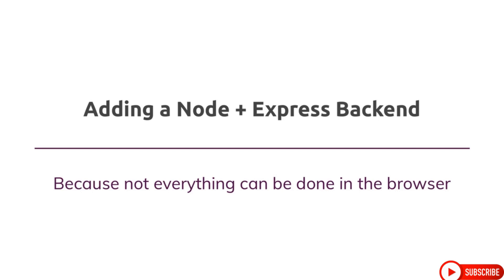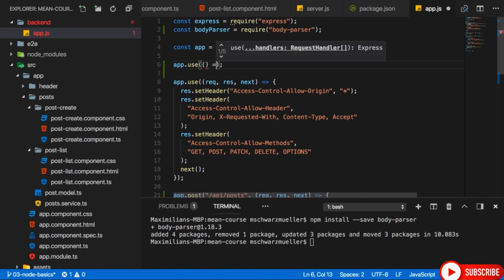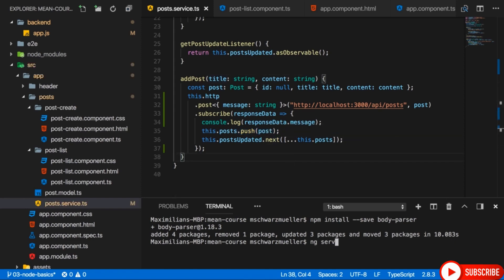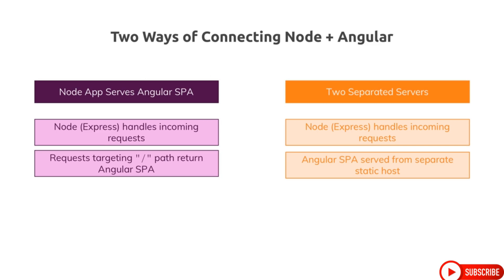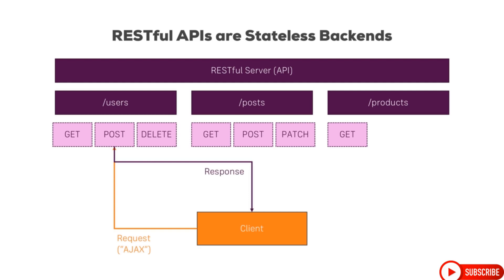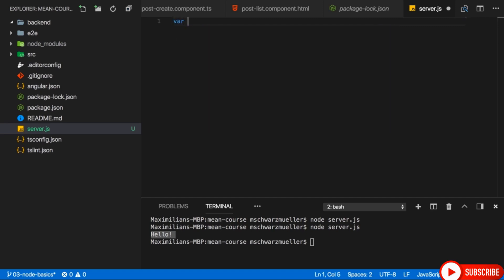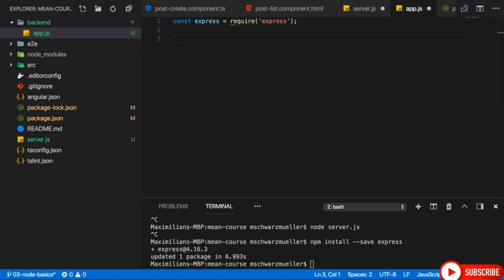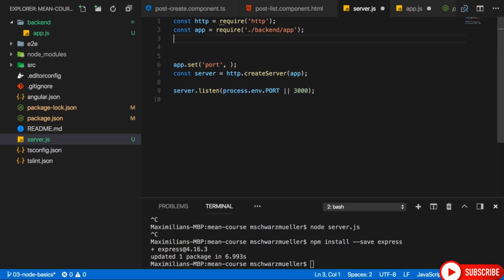Setting Up NodeJS - Angular & NodeJS - Complete MEAN Stack meanstack Full Course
Full Play-List
Chapters
00:00:00 Module Introduction
00:02:16 Adding the POST Backend Point
00:07:44 Adding Angular
00:12:52 Connecting Node & Angular - Theory
00:17:29 What is a RESTful API
00:22:15 Adding the Node Backend
00:30:36 Adding the Express Framework
00:38:14 Improving the server.js Code
00:42:54 Fetching Initial Posts
00:48:52 Using the Angular HTTP Client
00:58:13 Understanding CORS
Learn how to connect your Angular Frontend to a NodeJS &amp; Express &amp; MongoDB Backend by building a real Application

Angular 1 and NodeJS, together with ExpressJS (a NodeJS Framework) and MongoDB formed the very popular MEAN stack. Now is the time to dive into MEAN 2.0 and replace Angular 1 with Angular 2+.

Benefit from the many improvements and advantages Angular offers you: Speed, ease of development, highly reactive, awesome support for asynchronous operations, great scalability and more!
And combine these advantages with the power of a NodeJS + Express + MongoDB backend!

Learn or refresh the Angular Basics!

This course follows a hands-on approach, which means that the whole course is structured around one big application and the different concepts will be explained detailedly as they are introduced in this application.

Specifically, you will learn how to:

Set up a NodeJS + Express + MongoDB + Angular Application with the help of the Angular CLI

Use NodeJS and Express efficiently

Build reusable Components in Angular and create a reactive User Experience with the Tools provided by Angular

Connect your NodeJS (or any other language!) backend with your Angular App through Angular’s HttpClient service

Provide appropriate endpoints on your Backend, for your Frontend to consume

Add advanced features like file upload and pagination

Make your Application more secure by implementing Users, Authentication as well as Authorization

Handle Errors gracefully

• Demand Your Course on Comments and The Top One Comments Will be Picked Up and Content Will be Uploaded Accordingly . Cheers !